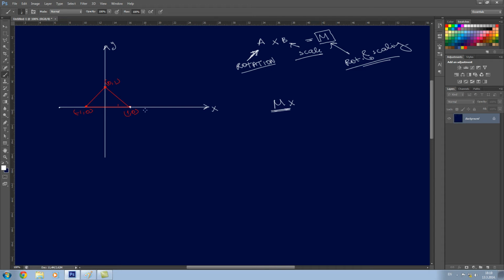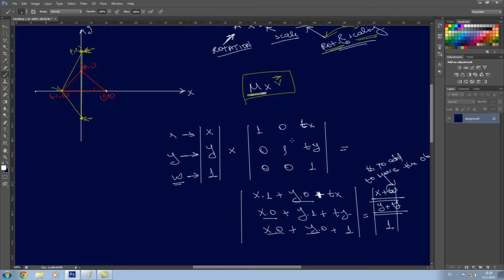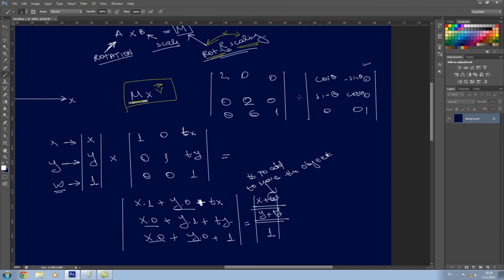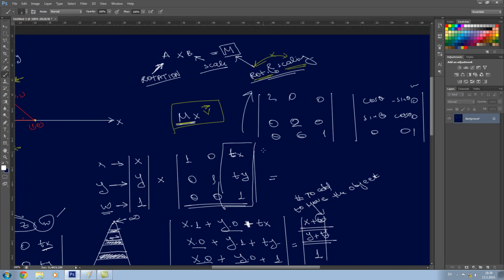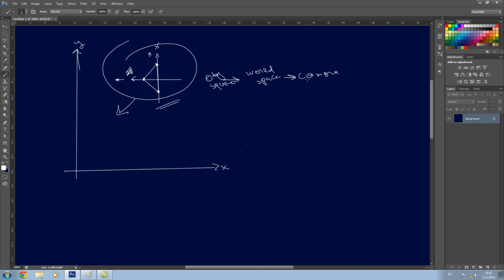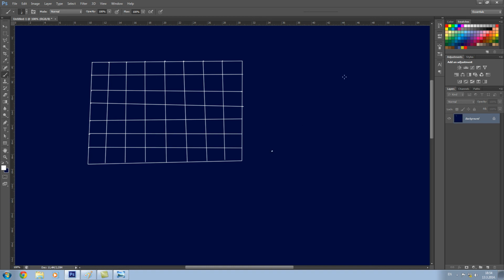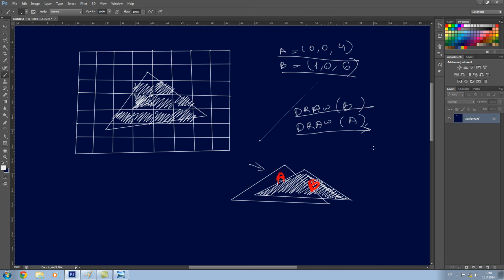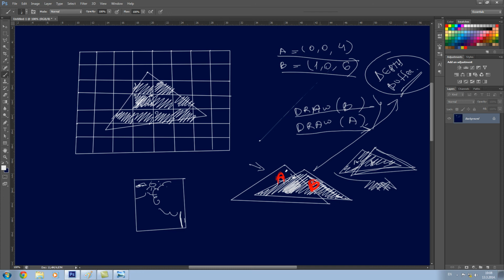KGR - Introduction to Computer Graphics Part2